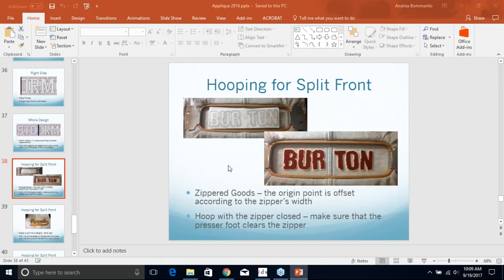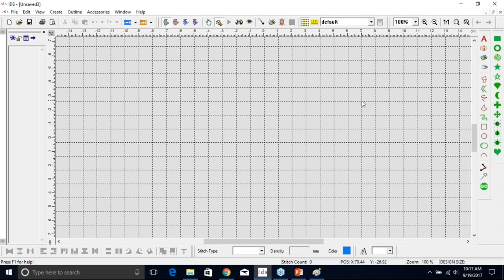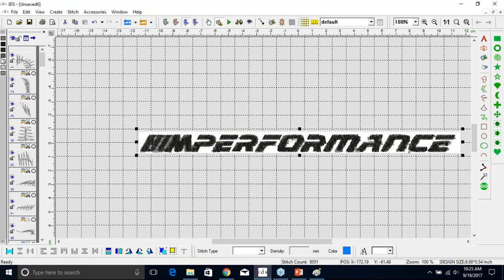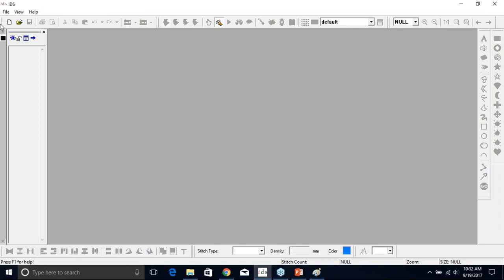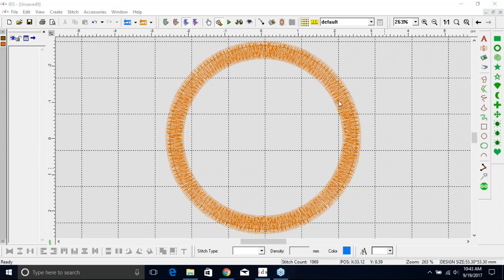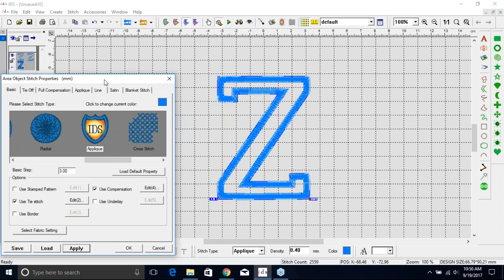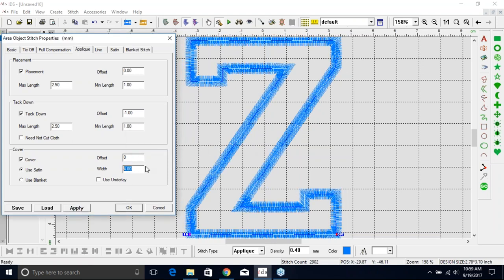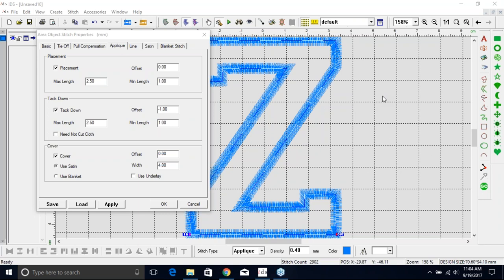IDS September 2017 Webinar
In this webinar, we cover applique technique as well as dealing with JPG and other lower resolution images.